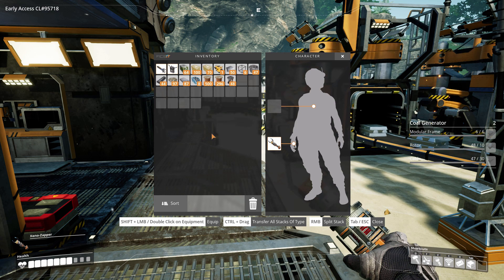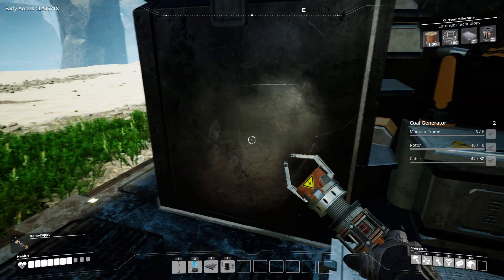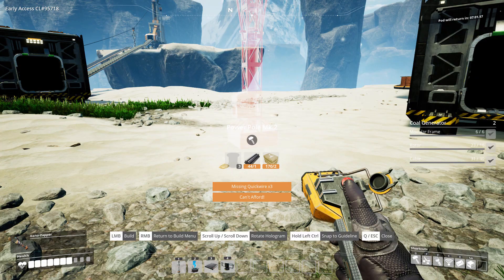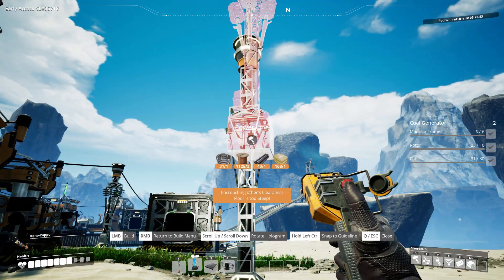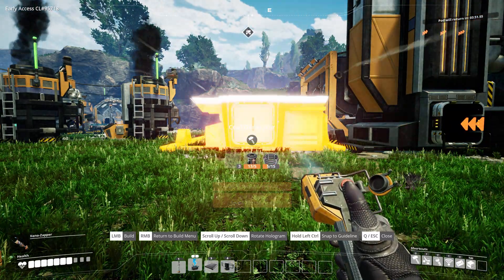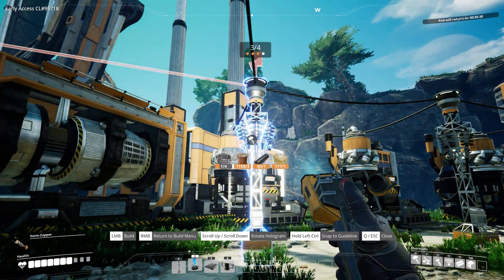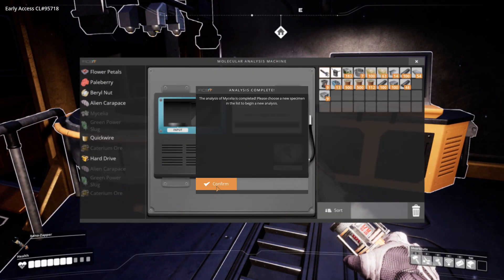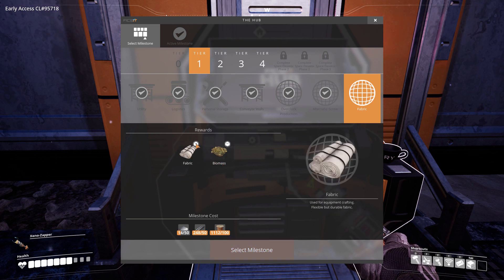Satisfactory - 07 - Caterium and Blade Runners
We've now found enough Caterium to research the ore as well as Quickwire.  Which unlocks a really cool set of armor class boots that will greatly help us get around.

Satisfactory is a game by Coffee Stain Studios about mining, crafting, and most of all, automation.  It is currently in Early Access